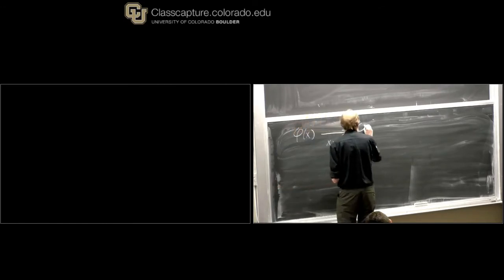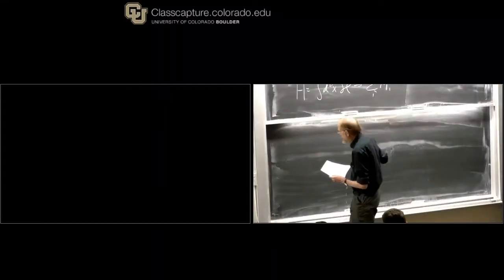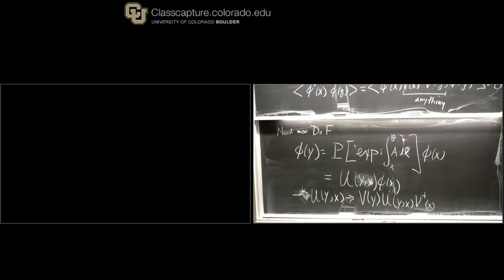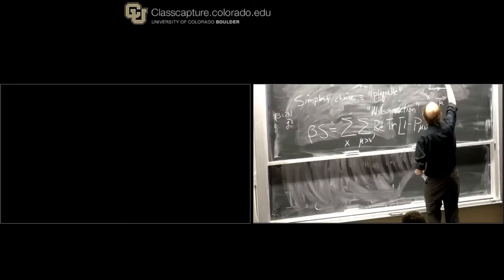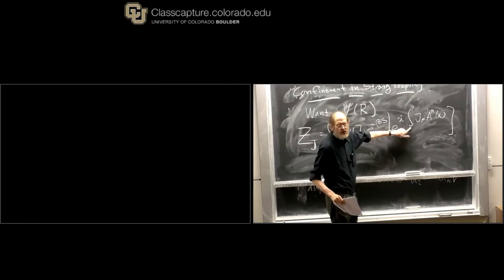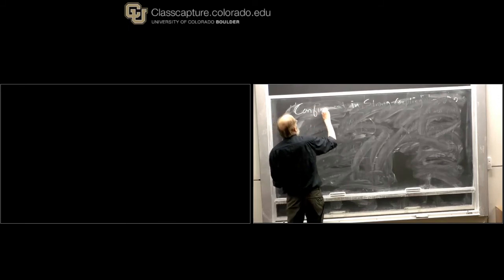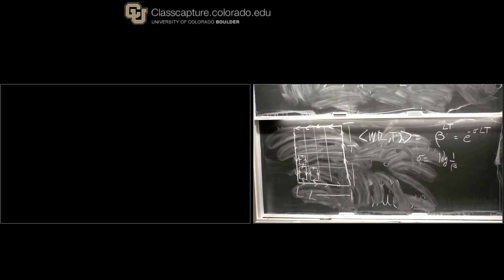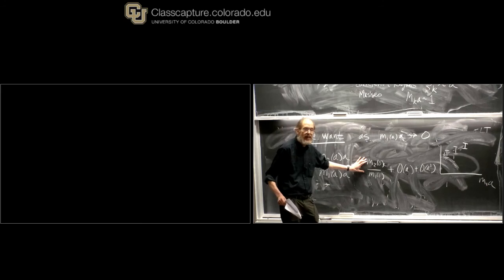Tom DeGrand Lecture 1 on Intro to Lattice methods